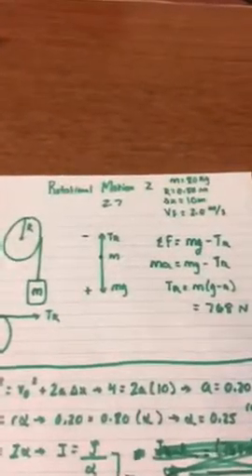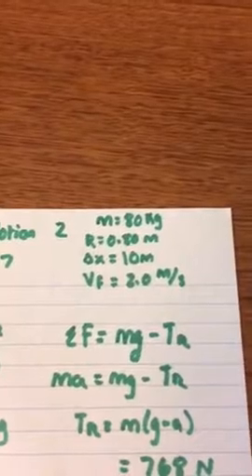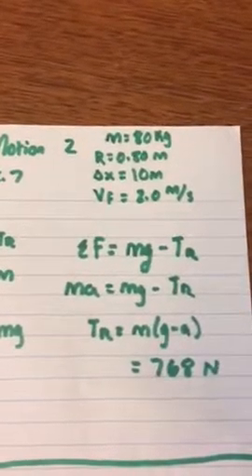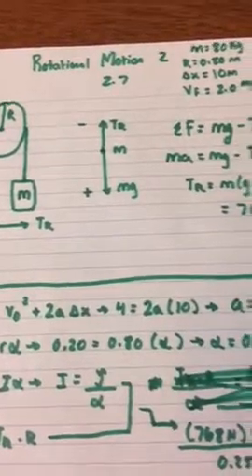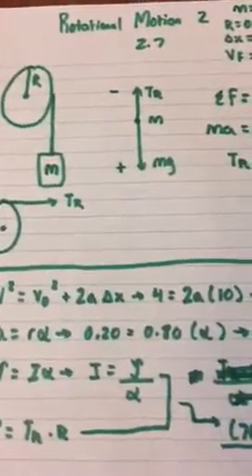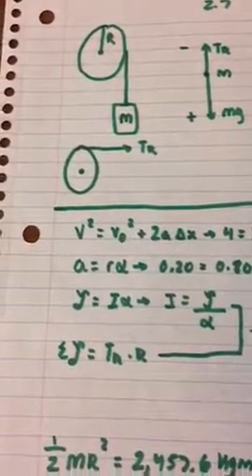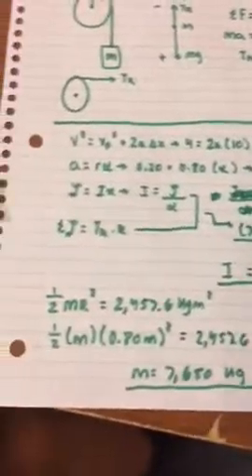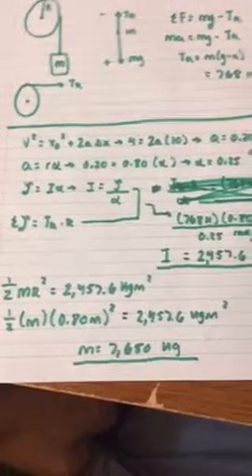Rotational Motion #2 Problem 2.7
Problem 2.7 from rotational motion 2